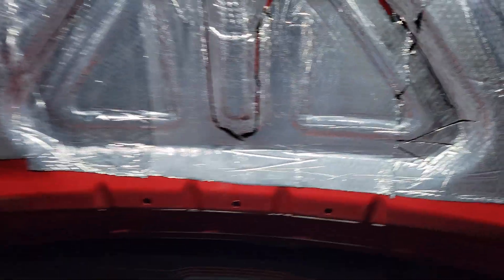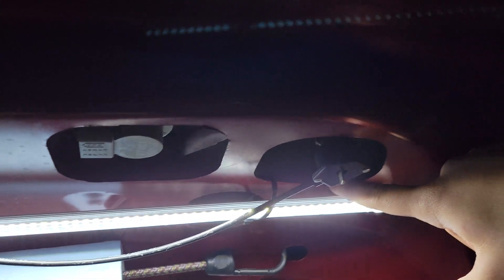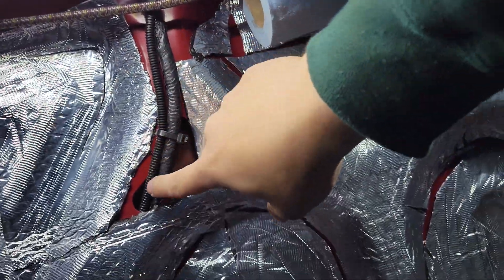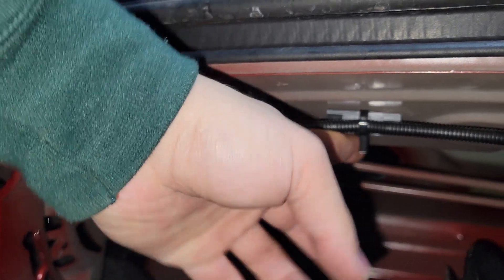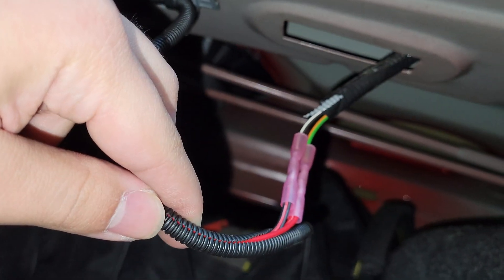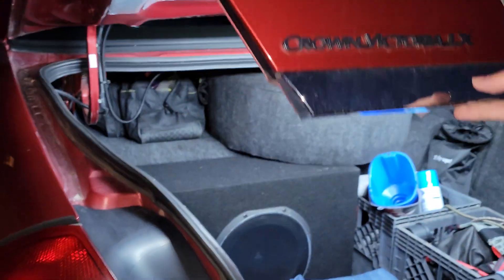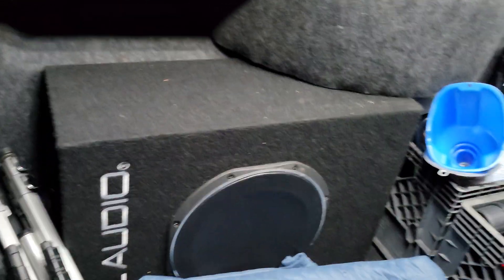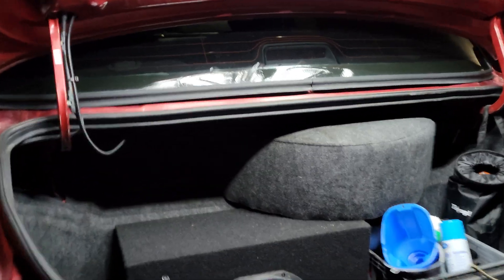Crown Victoria: LED trunk light upgrade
Here is a fun little project I did. The factory dinky trunk light had fallen off when bumped, and frankly did next to nothing to light up the trunk so I installed LED lights as an upgrade.

I wired the LED bars to the OEM wiring. Each LED bar draws about .90A @12v, so the two combined draw less than 2 amps total. I don't know the max amount of current draw I can run on the OEM trunk light wiring but I assumed its at least 5 amps.